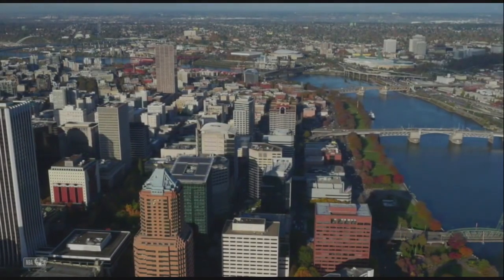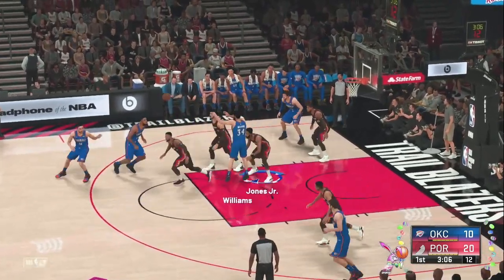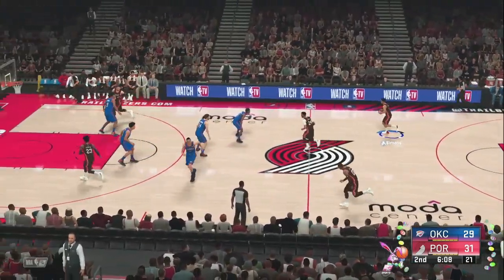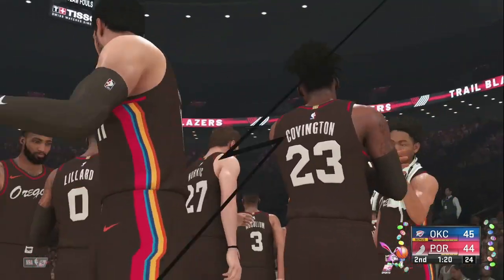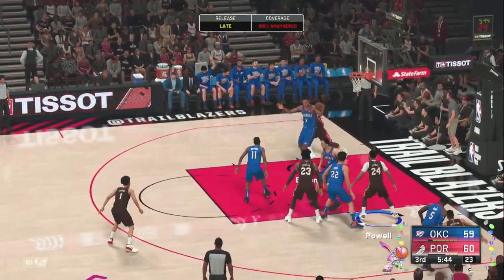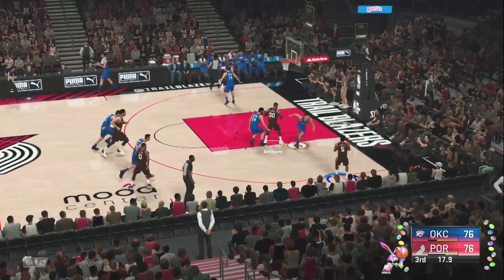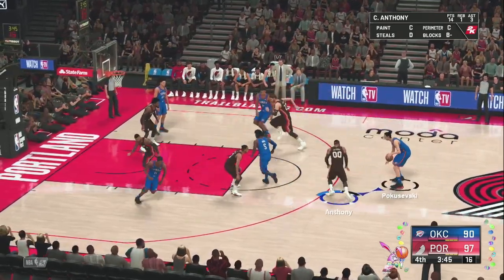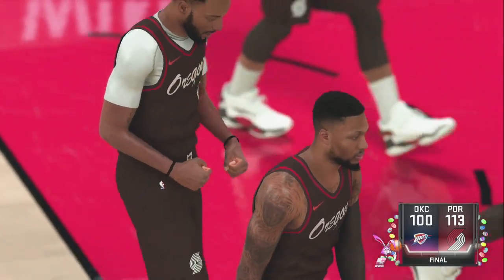NBA Gameplay - Oklahoma City Thunder x Portland Trail Blazers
GAMEPLAY DA TEMPORADA COMPLETA DA NBA 20/21

VIDEOS SEG/QUA/SEX AS 18HS
DOMINGO 12HS